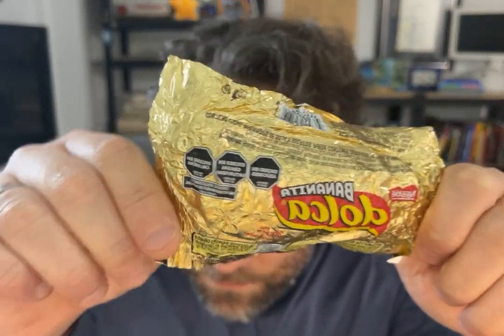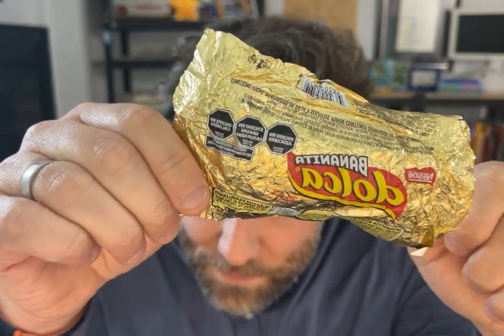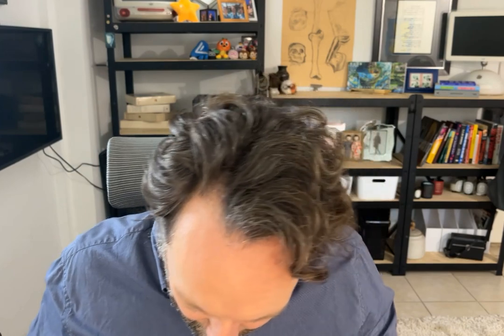Bananita Dolca Food Review Show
A very special episode of the food review vlog.